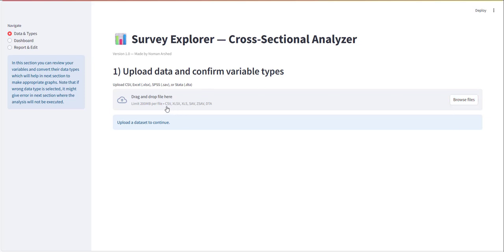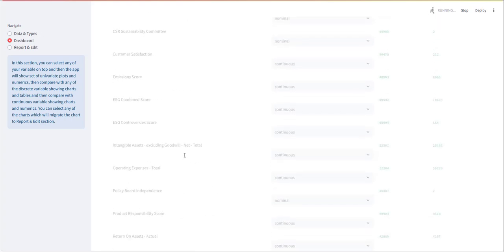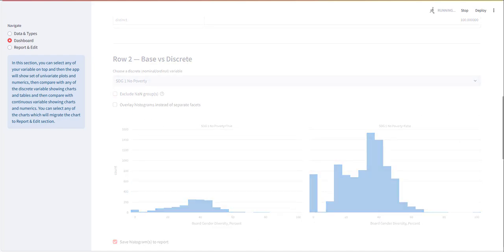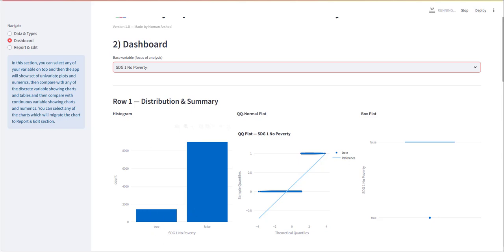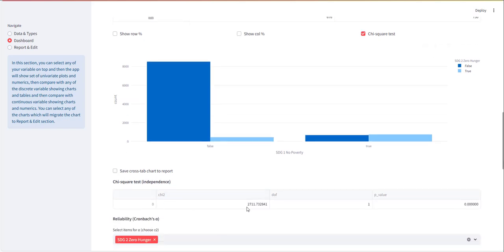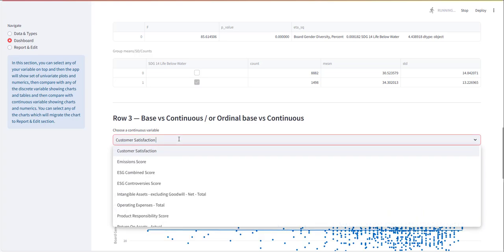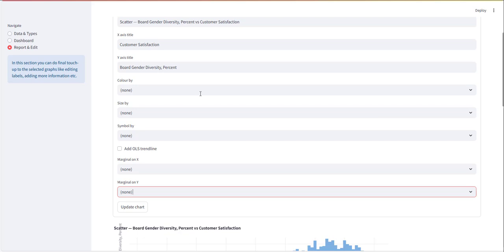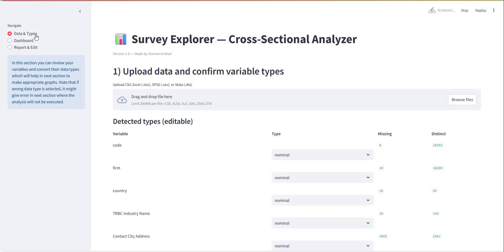Dynamic Survey Data Plotting and Tables - A One Stop Streamlit App For Cross Section Data Analysis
Turn raw survey spreadsheets into clean, interactive insights—fast. In this video, we demo a Streamlit + Plotly app for cross-sectional data that auto-detects variable types, runs the right stats, and lets you curate a publication-ready report.

Made by: Noman Arshed
App version shown: 1.0 (code v1.1)

• Upload & detect: CSV/XLSX/SPSS (.sav)/Stata (.dta) support, with auto variable typing (nominal/ordinal/continuous) + manual overrides
• Univariate view: Histogram, QQ-normal plot, box plot, descriptive statistics
• Discrete comparisons: Cross-tabs with row/column %, χ² test, optional NaN-group removal, overlay vs faceted histograms, one-way ANOVA with group means/SD/counts, Spearman (when the discrete is ordinal)
• Continuous comparisons: Scatter with optional marginal boxplots, Pearson/Spearman/Kendall correlations
• Ordinal base mirror: If the base is ordinal and you pick a continuous comparator, you get the same grouped hist + ANOVA workflow
• Report & Edit: “Save to Report” freezes any chart; edit titles/axes and type-aware options (e.g., color/size/symbol for scatter; bins/normalization/barmode for hist; points for box). Click “Update chart” to apply changes, then save the edited copy

Chapters
00:00 Intro & goals
00:38 App tour (3 pages)
01:20 Data upload & type overrides
02:25 Univariate plots (Row 1)
03:40 Discrete comparisons (Row 2): cross-tab, χ², % views, ANOVA, Cronbach’s α
06:10 Continuous comparisons (Row 3): scatter, marginals, correlations
08:00 Ordinal base vs continuous (mirrored workflow)
09:15 Report & Edit: type-aware options + “Update chart”
11:10 Export & next steps

Tips & notes
• If you don’t have a continuous variable, the app safely picks any base; downstream errors are trapped.
• Cronbach’s α needs 2+ items (ideally ordered/Likert).
• For SPSS/Stata, the app uses pyreadstat.
• Data stays local to your machine/session.

Feature highlights (quick)
• Auto type detection with editable overrides
• Cross-tabs: counts, row/col %, χ² test
• ANOVA: F, p, η² + group means/SD/counts
• Correlations: Pearson, Spearman, Kendall
• Scatter marginals: optional boxplots on axes
• Overlay vs faceted histograms
• Report builder with frozen charts and per-type controls
• “Update chart” button to apply edits intentionally
• Wrapped text in tables so long labels are readable

Planned enhancements
• Welch ANOVA, Tukey post-hoc
• Export figures (PNG/SVG/PDF)
• Save tables to report (CSV/XLSX)

Credits
Developed by Noman Arshed. Built with Streamlit, Plotly, NumPy/Pandas, SciPy, and pyreadstat.